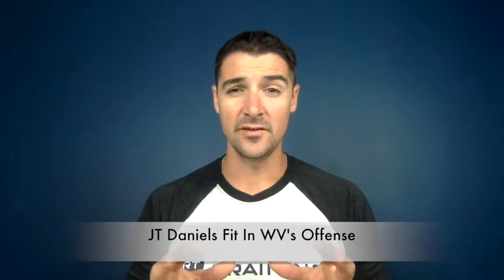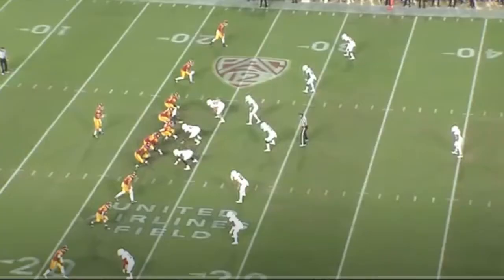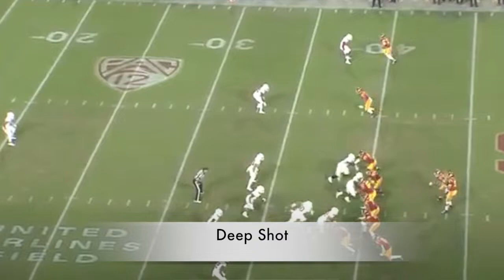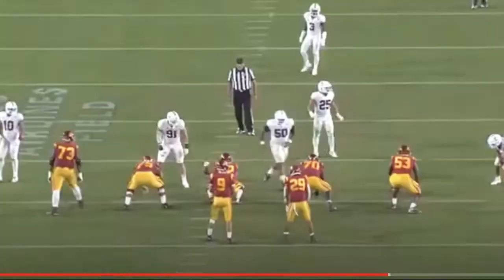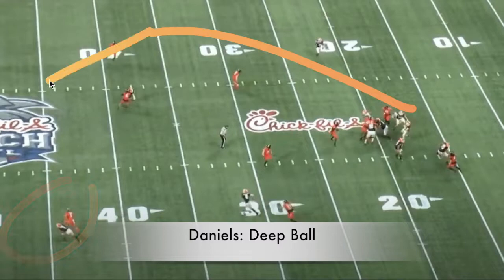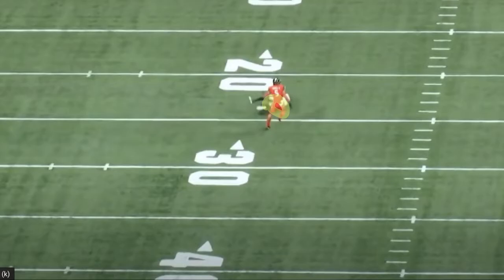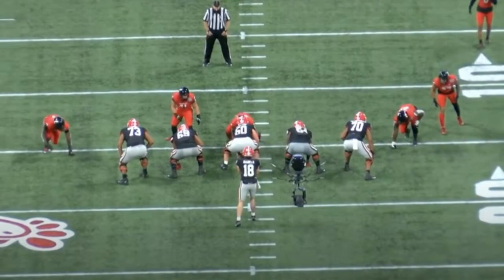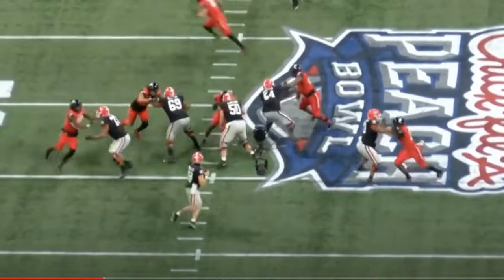West Virginia Football: Why JT Daniels Can Fit In Graham Harrell's Offense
In this video we talk about quarterback JT Daniels and talk about how he can fit in offensive coordinator Graham Harrell's offense. We take a look at West Virginia's offense the past few years and how Daniels has potential to maximize what Harrell wants to do.